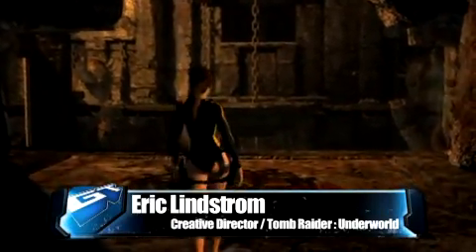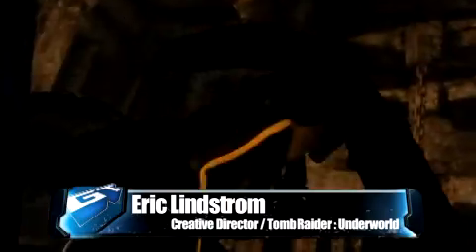TR: U gameplay with Eric Lindstorm comments, p.2